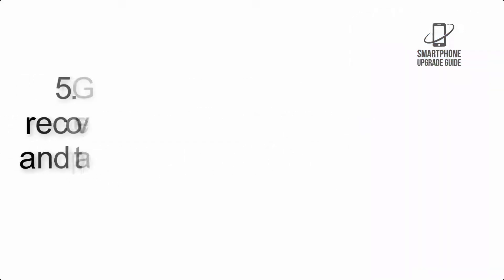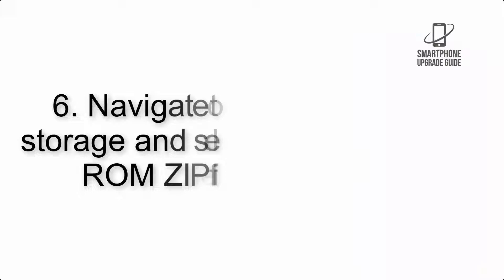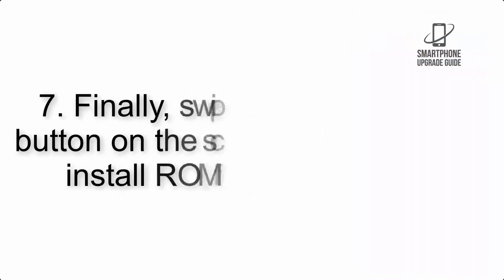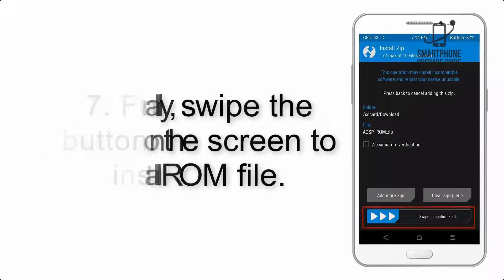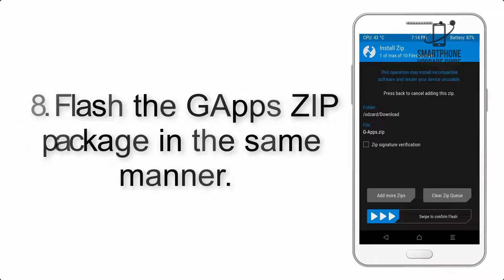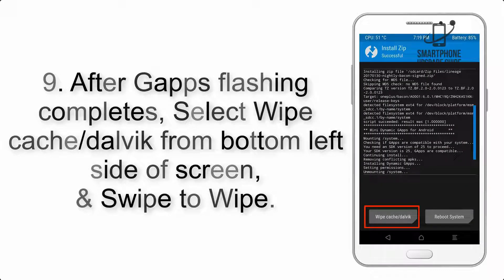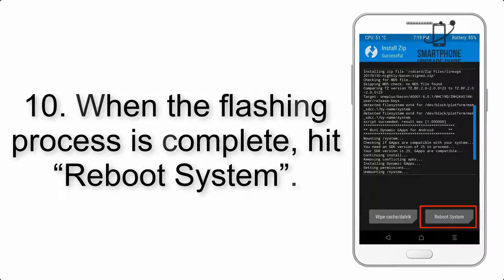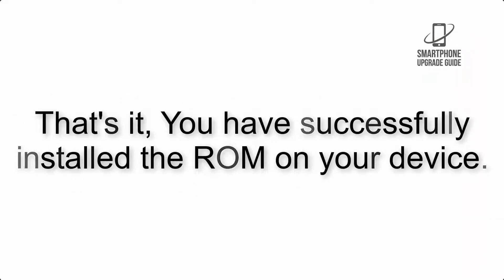Install Android 14 on OnePlus Nord N20 (LineageOS 21) - How to Guide!